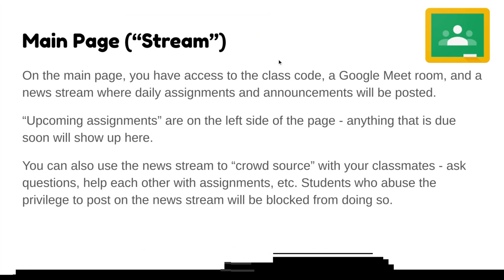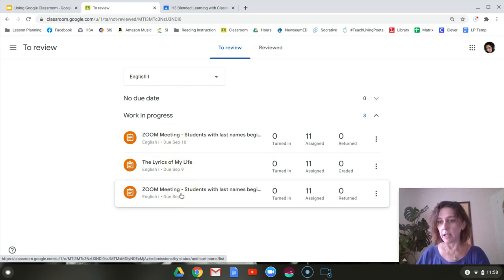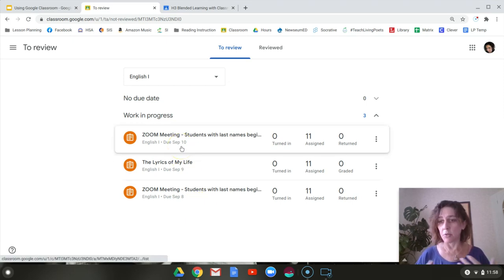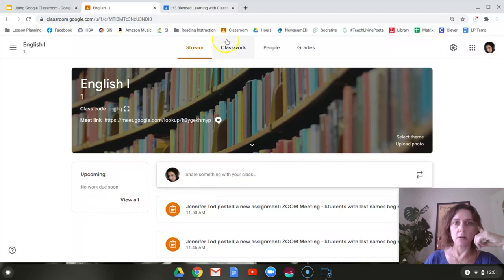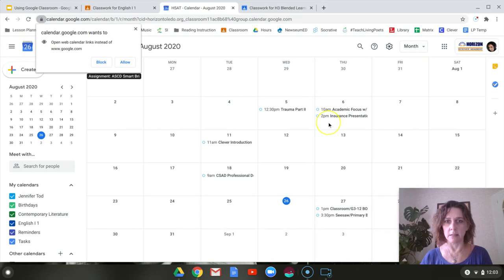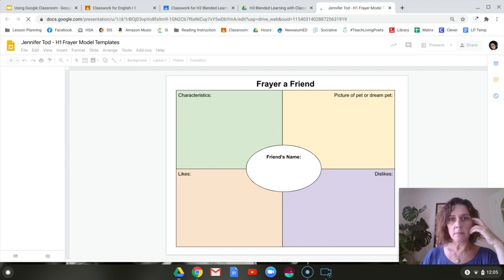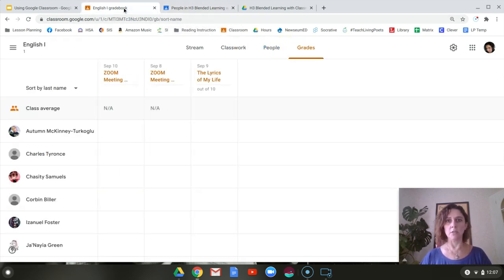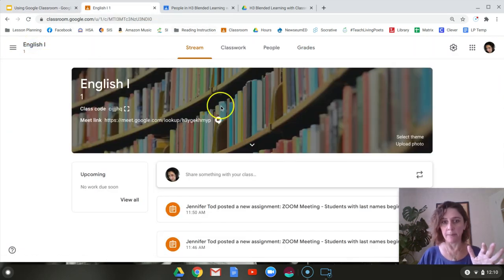Using Google Classroom - Notes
What you will see and what you will miss if you don't participate in the Zoom Meeting about Using Google Classroom